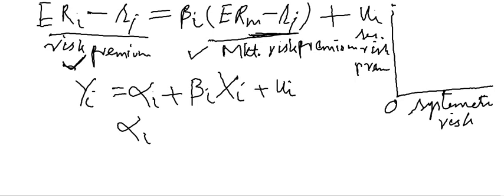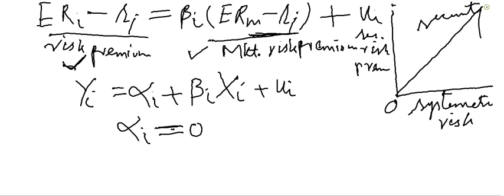Regression Through Origin Part-I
This is the tutorial to explain the regression through origin following the text book of Basic Econometrics by Gujarati